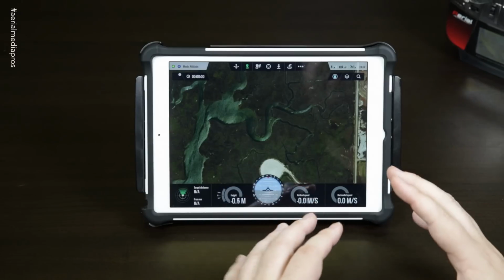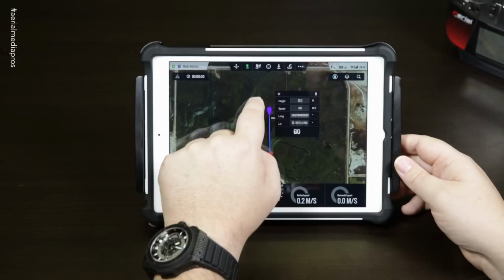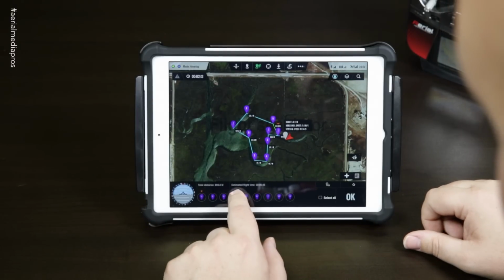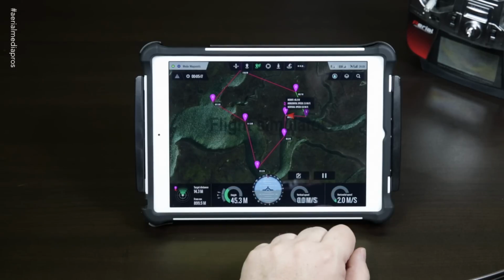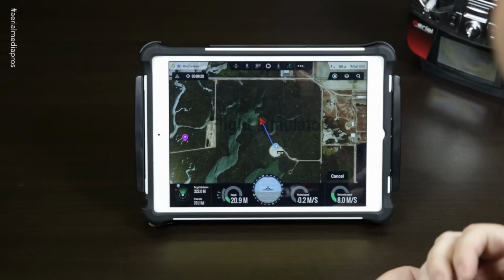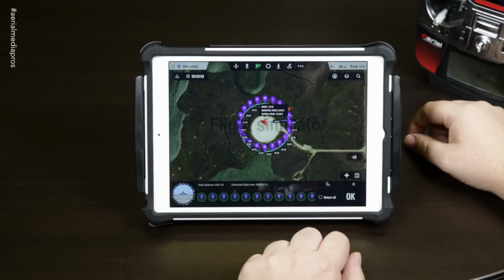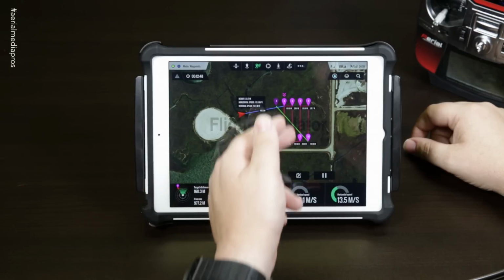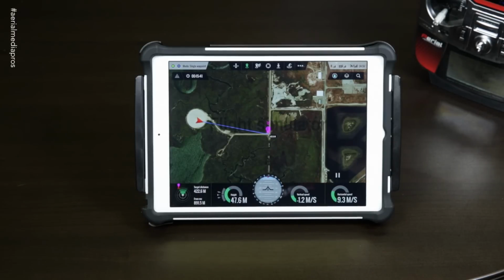DJI iPad Ground Station Beyond Line of Sight (BVR) "How To"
Patrick from AerialMediaPros.com takes us completely through the DJI Waypoints system for iPad that comes with your AG-Pro Scout.